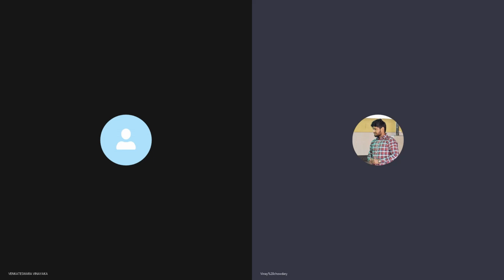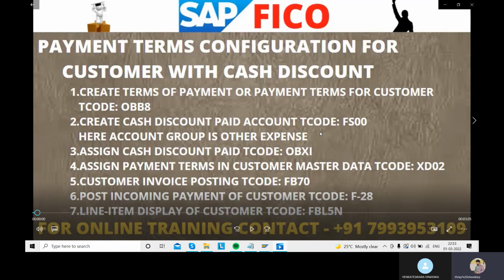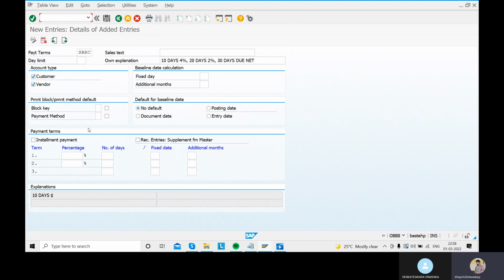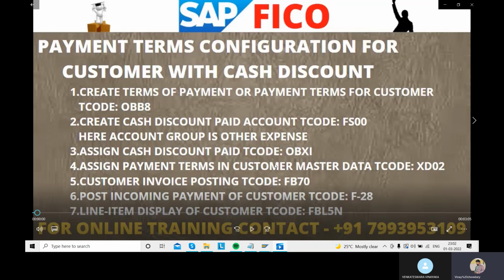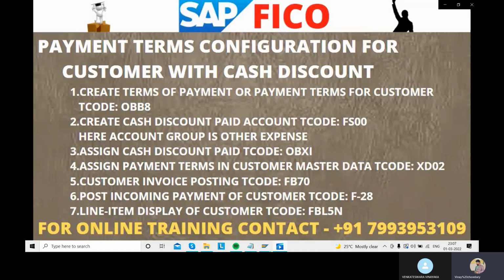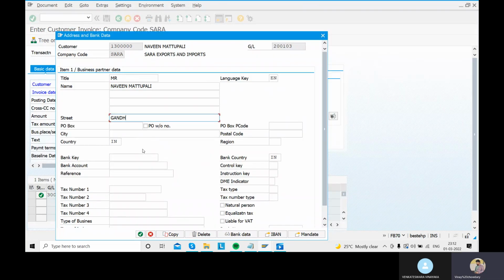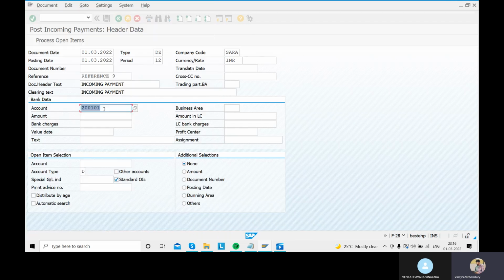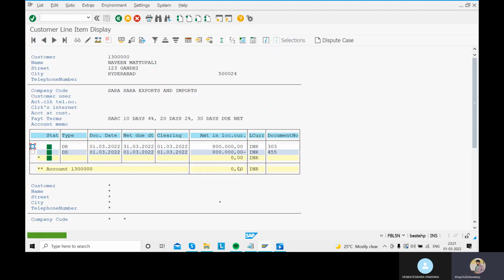SAP FICO PAYMENT TERMS CONFIGURATIONS FOR CUSTOMER LIVE CLASS - LEARN SAP FICO WITH ONLINE TRAINING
Best Regards,
 Vinay ,
 Qualification-Bachelor of business administration(osmania university),MBA
 Finance(osmania university).